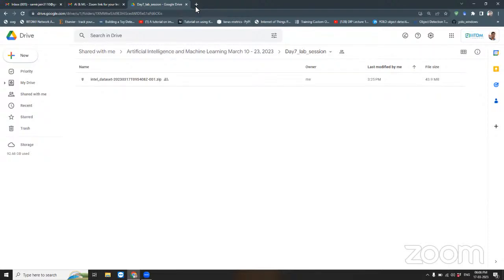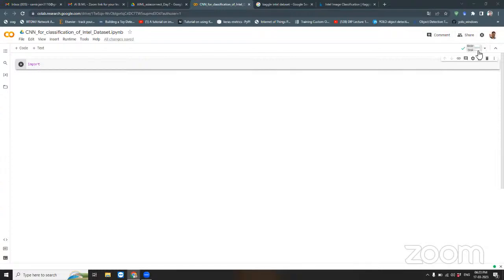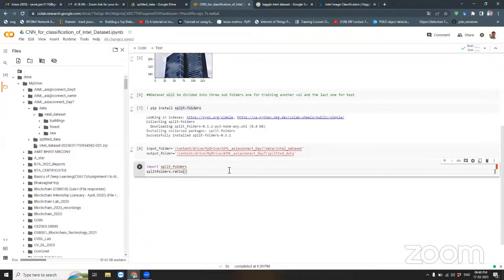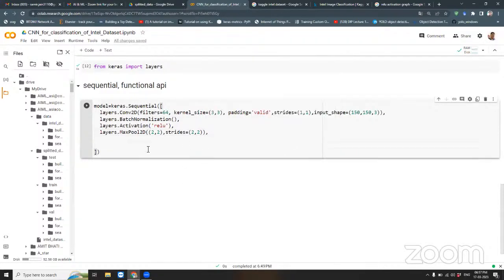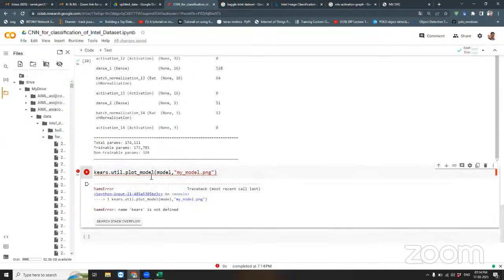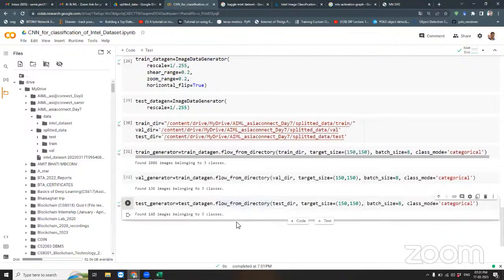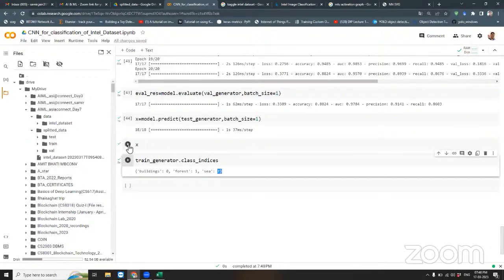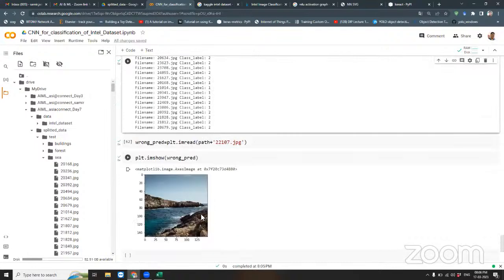AI&ML: Classification using CNNs (Lab 5)- Mr. Samir Jain